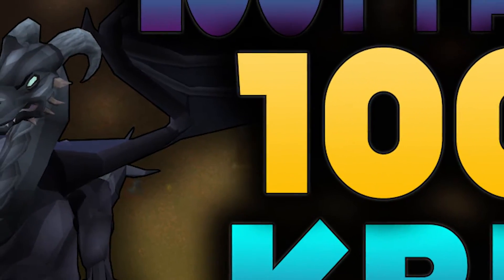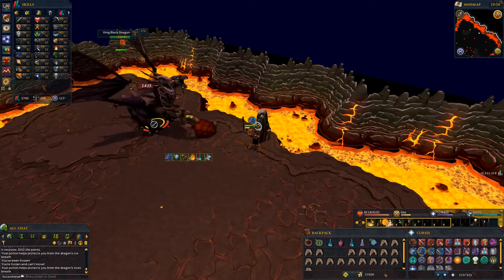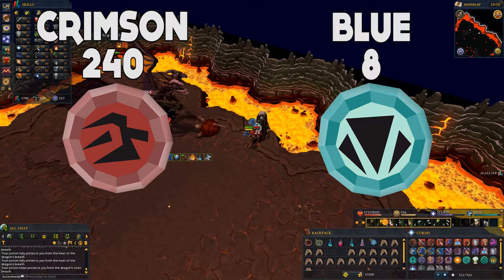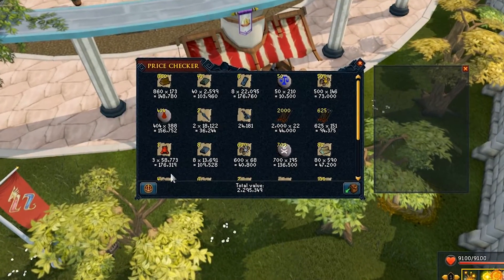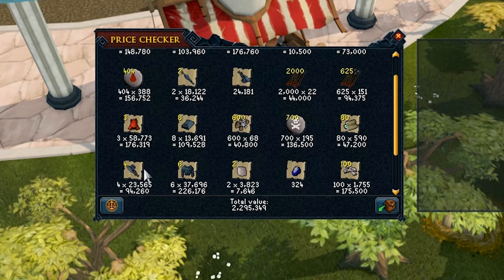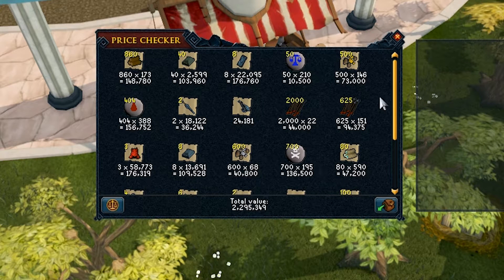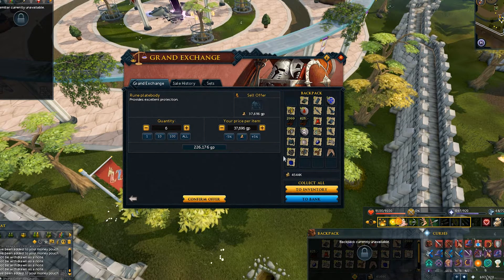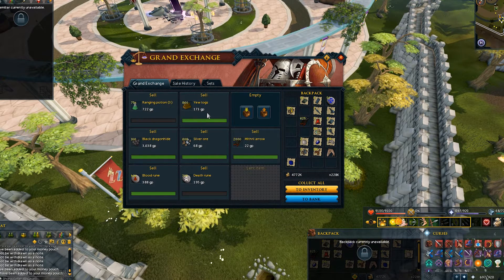LOOT FROM 100 KBD - Runescape loot video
Loot from 100 kbd kills or king black dragon kills if you like. This video shows you the runescape 3 loot I got a the money per hour on what is a low level money making method in my opinion.